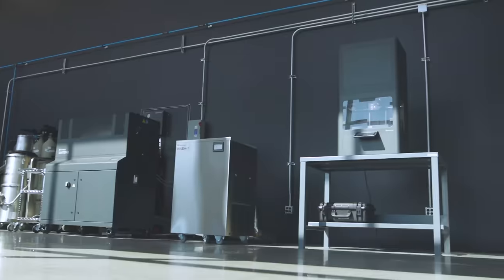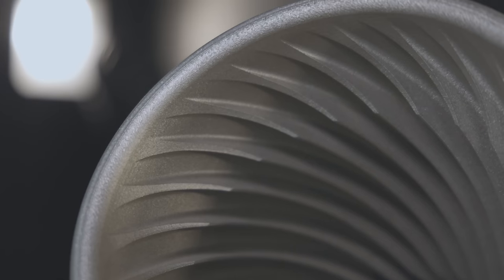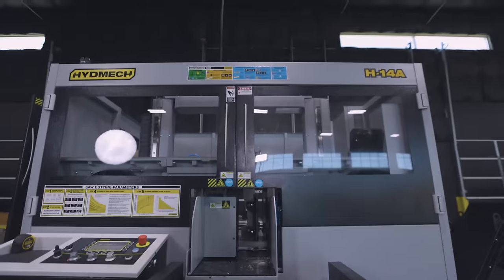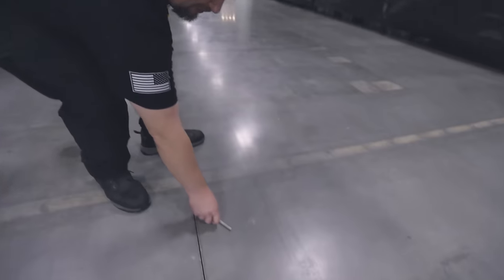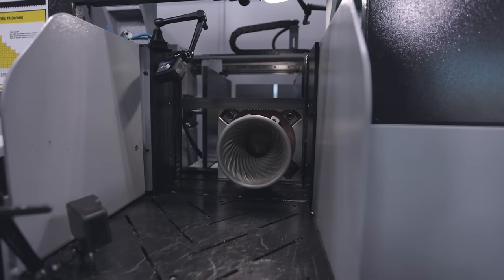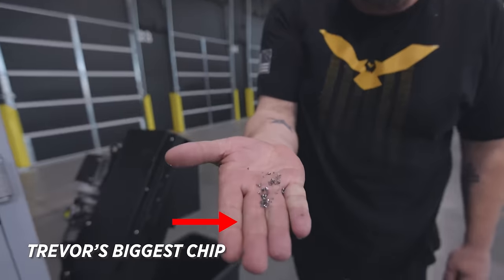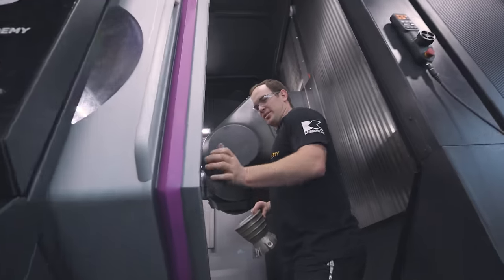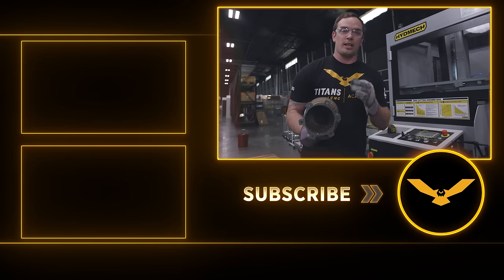How Do We Finish Machine this Large 3D Printed Rocket Part???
Trevor shows his latest print on the TRUMPF Truprint 2000. This time a 3D METAL Printed Part out of 316L Stainless Steel. Instead of cutting it on the Wire EDM he instead shows us his process of cutting this part from the build plate on the Hydmech saw.